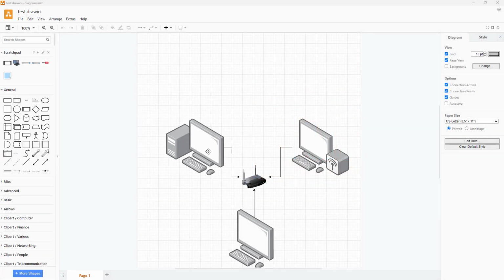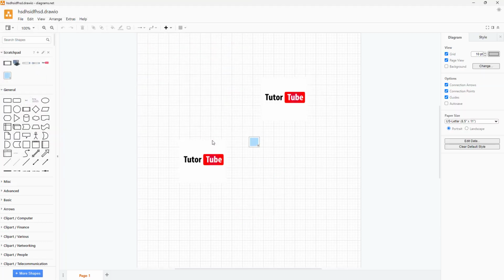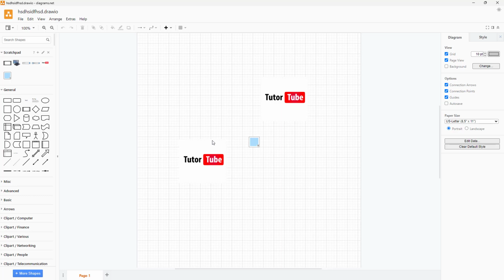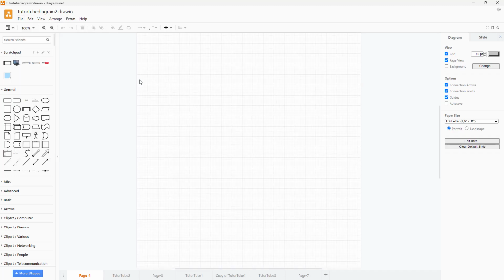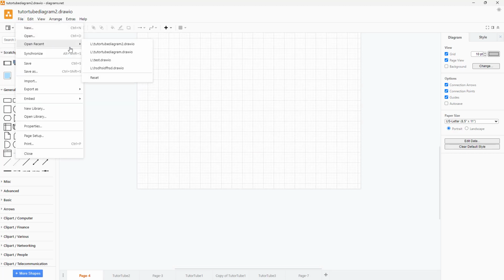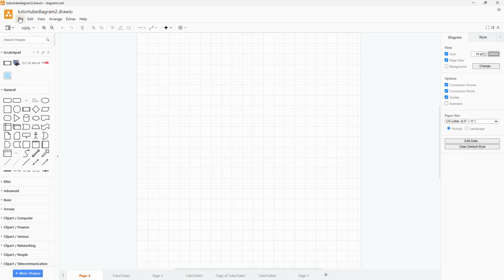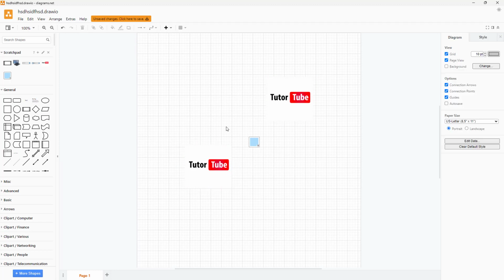Diagrams.net Tutorial - Lesson 26 - Open From and Open Recent Options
In this tutorial, we will be discussing about Open From and Open Recent Options in Diagrams.net.